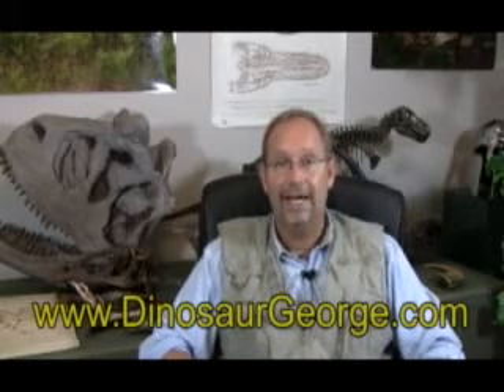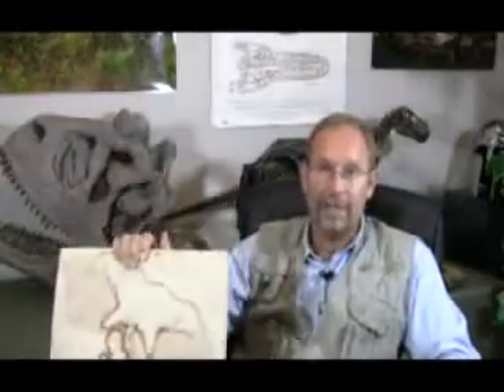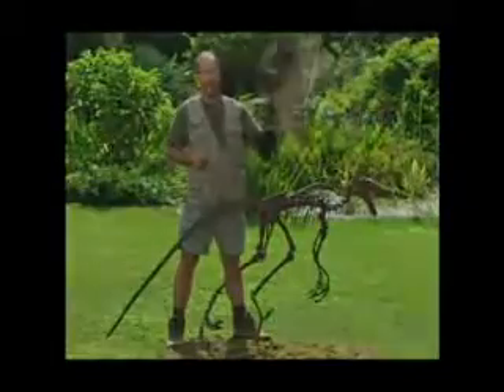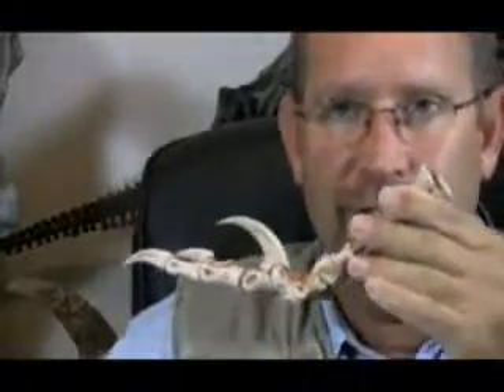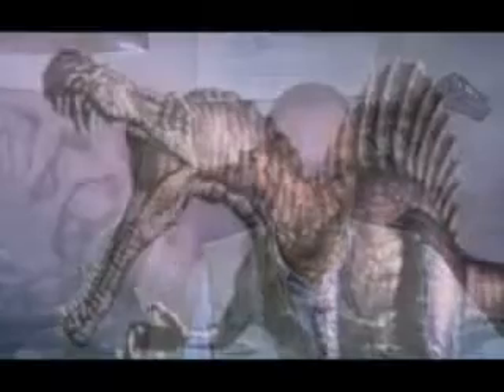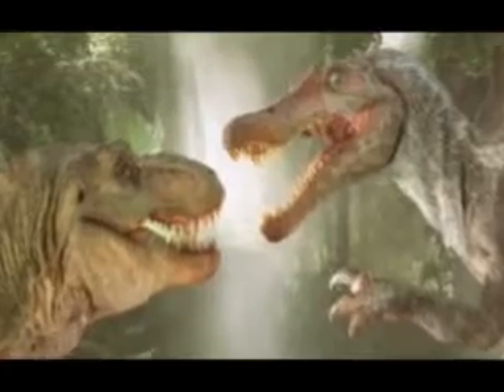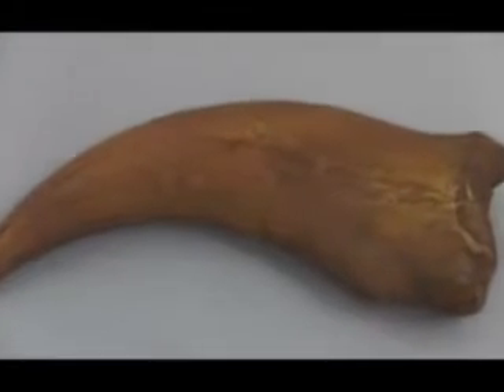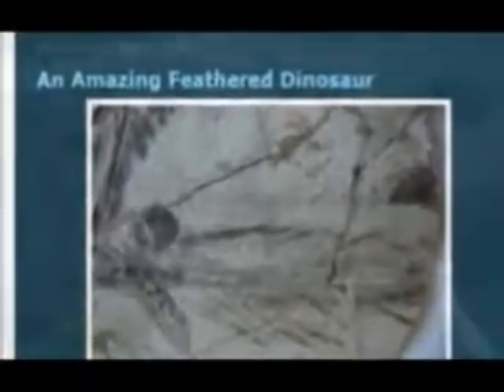Ask Dinosaur George #9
Erik from Den Helder, Holland - Archeopteryx relatives

Joseph from Columbus OH - How big was Utahraptor?

Raptor Lewis from Lexington, KY - Question about Spinosaurus